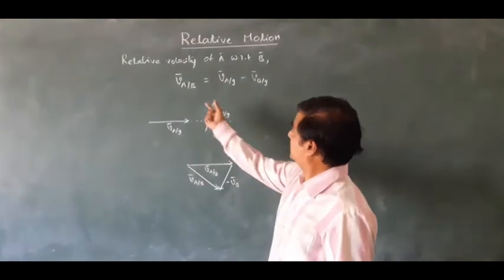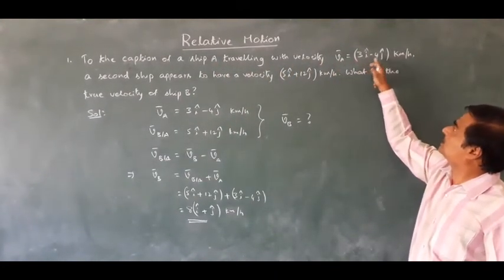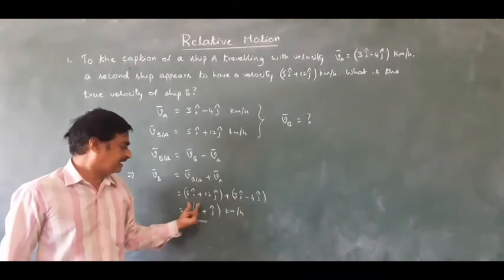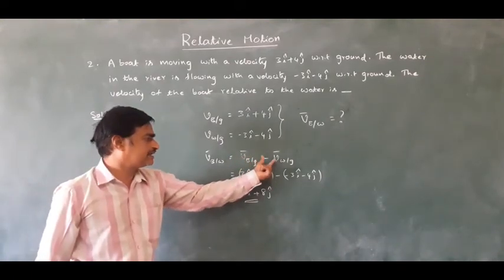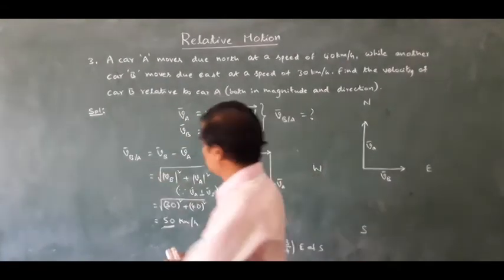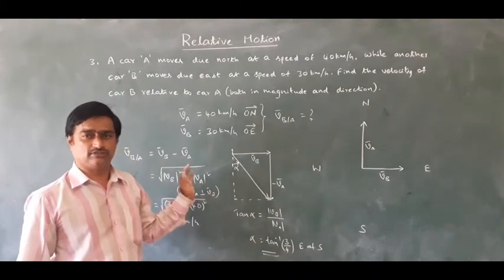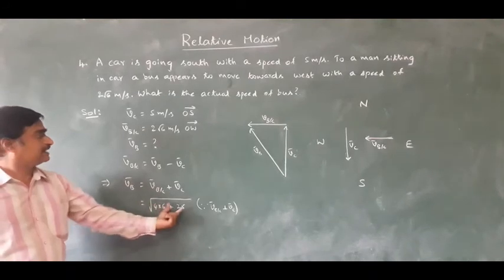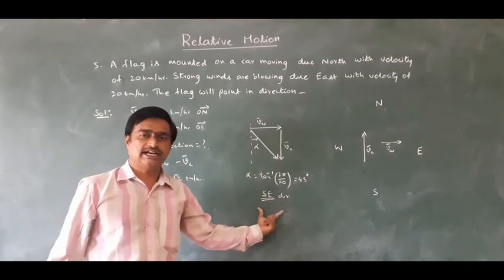Relative motion problems 1/3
Relative motion problems simply solved